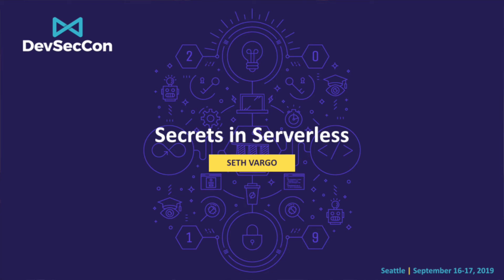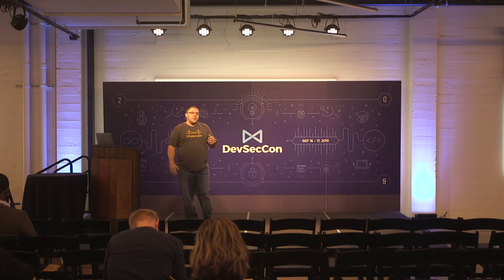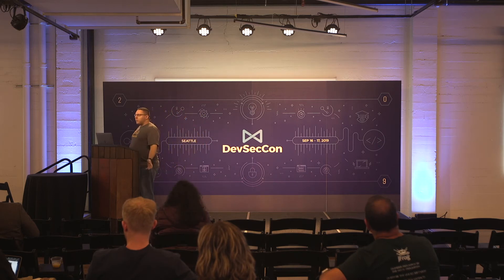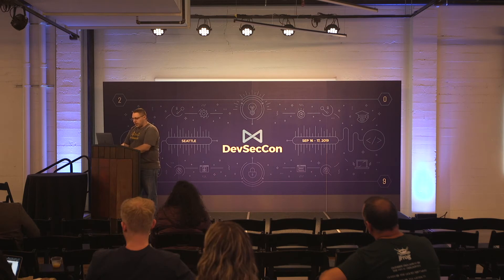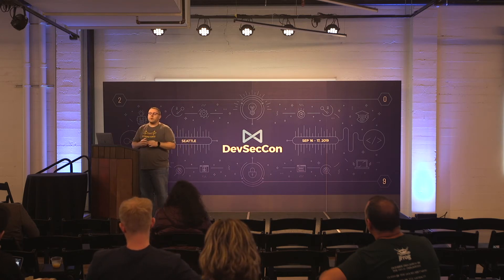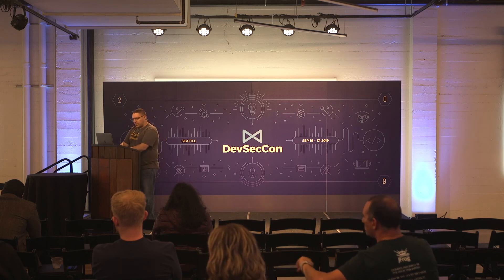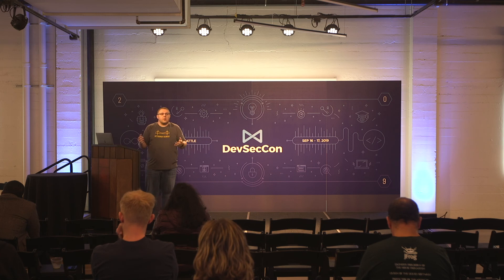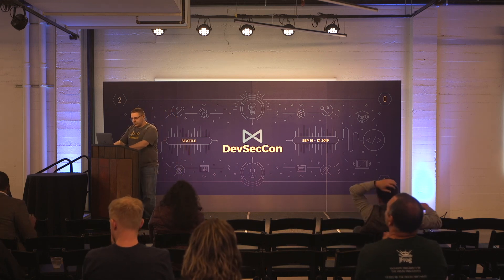DevSecCon Seattle 2019 Day 2 Seth Vargo - Secrets in Severless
Serverless applications and cloud functions often need to communicate with an upstream API or service. Perhaps they require a username and password to connect to a database, an API key to talk to an upstream service, or a certificate to authenticate to an API. This always begs the question: how do I safely and securely inject secrets or credentials into my serverless lambda or cloud function?

This talk dives into patterns and approaches for managing secrets in serverless, including the benefits and drawbacks of each approach. Specifically we will discuss IAM, environment variables, encrypted environment variables, and secrets managers like HashiCorp Vault. Each example will feature a live demo with audience participation.